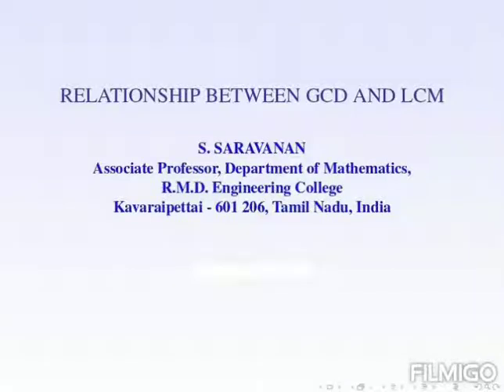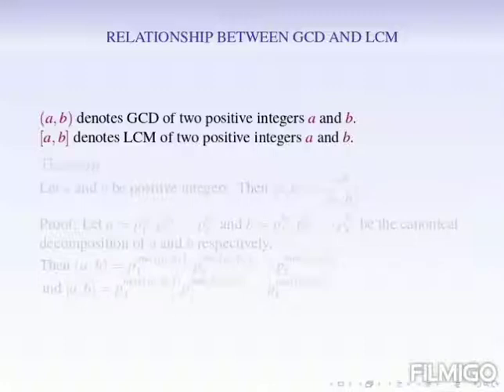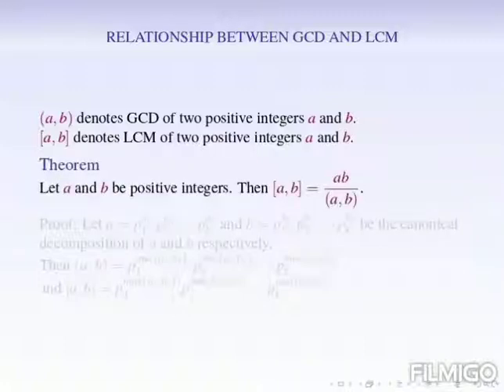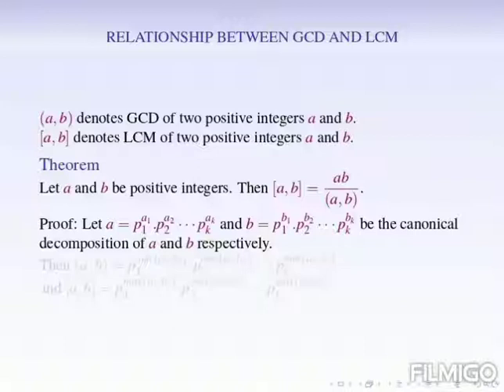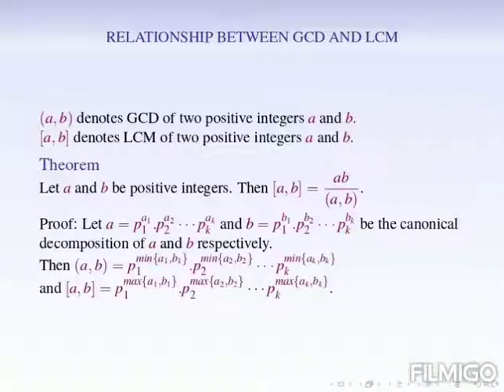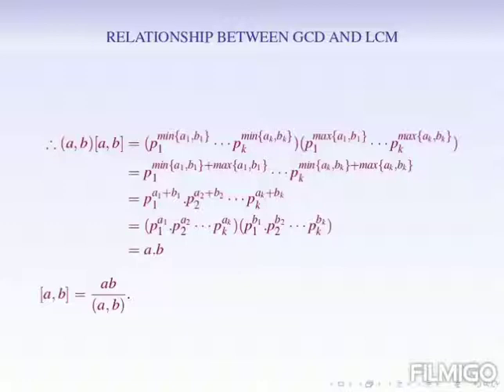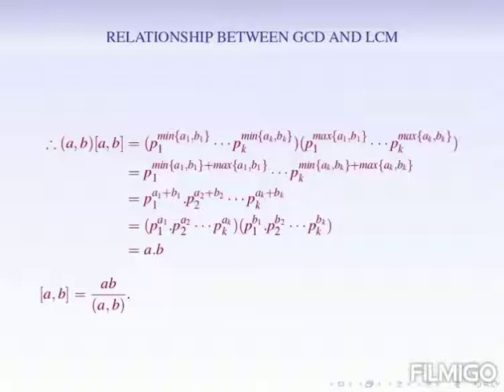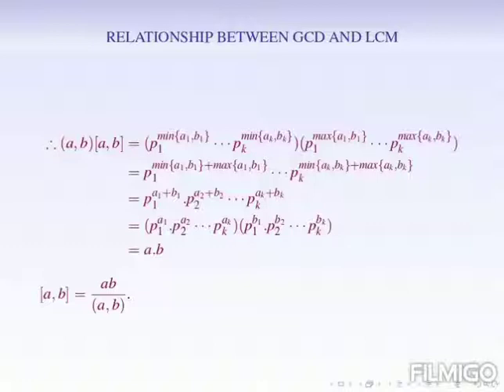Relationship between GCD and LCM - Part I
This video explains the relationship between GCD and LCM, which is also useful for the students of Computer Science Engineering and Information Technology.